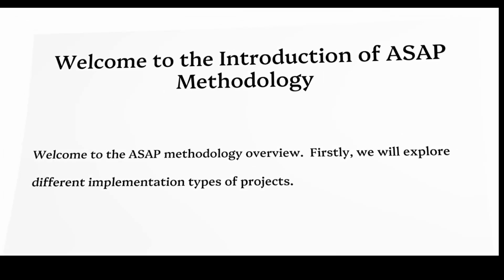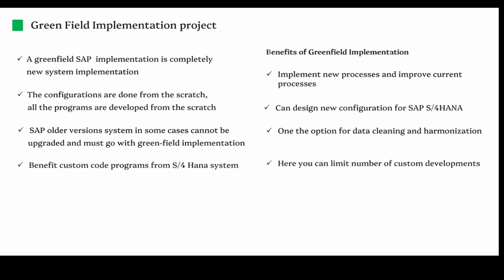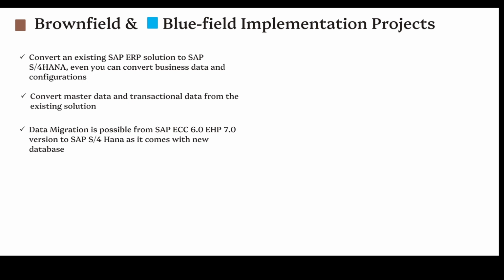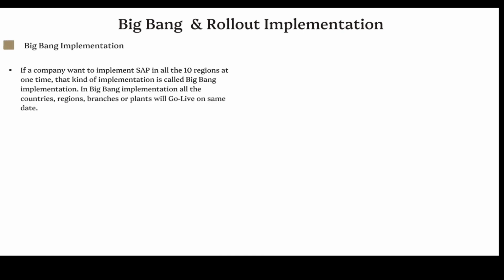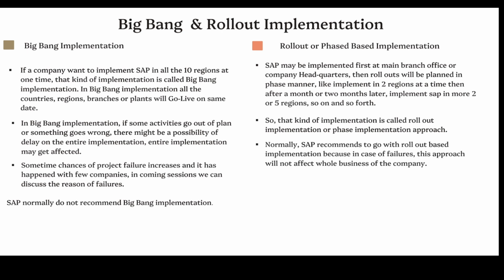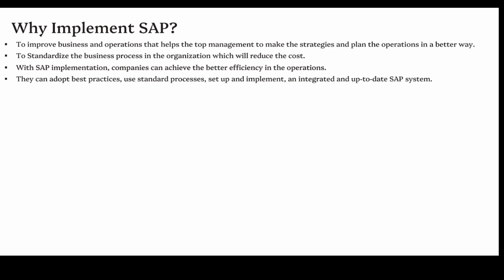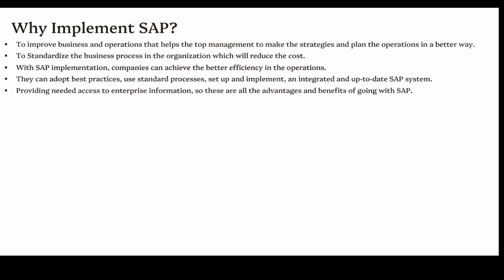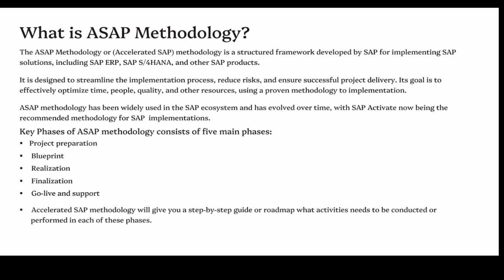Introduction of Different Types of Projects & ASAP methodology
Learn SAP FICO S/4 Hana Implementation & Support Projects Course available on Udemy. The below topics are covered in this course.
Learn  ASAP Methodology
Learn  SAP Activate Methodology
Understand Different Types of SAP Projects
Which is Green-Field, Brown-Field & Blue-Field Implementation Projects
 Learn and Understand Common Reasons of Project Failures
Understand Common Pitfalls & Essential Skills for Consultants
Learn documentation requirement in an implementation project
Business Blueprint documentation procedure and sample template
Cutover activities in an implementation project